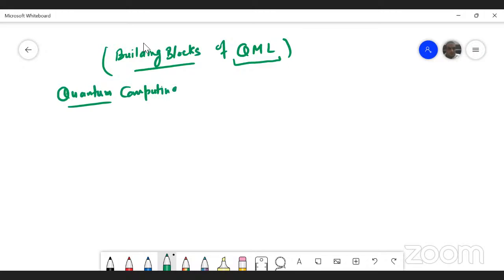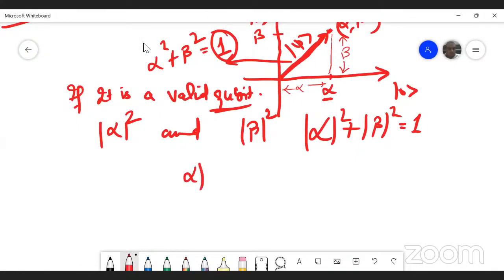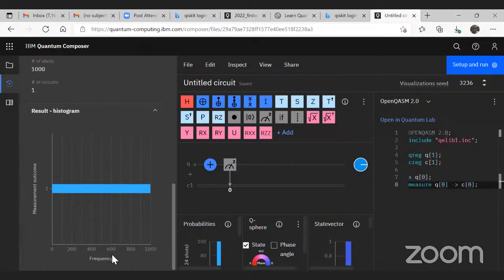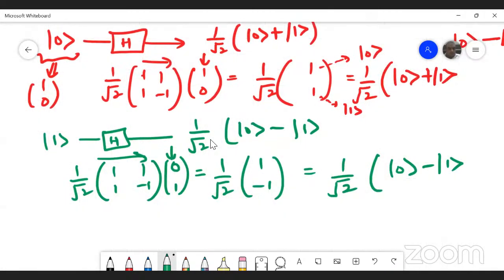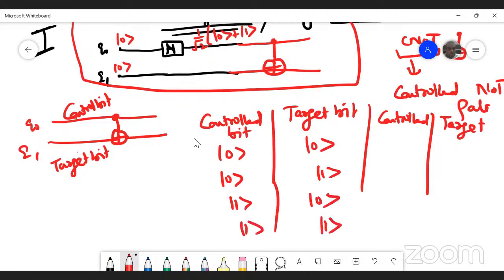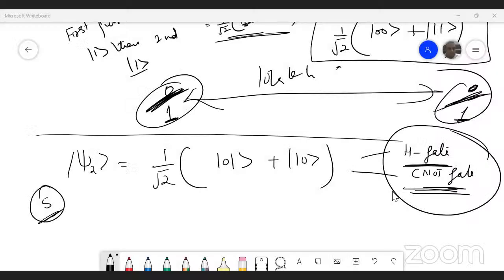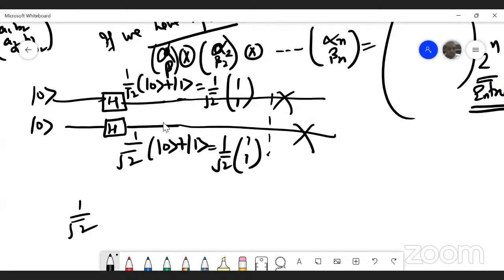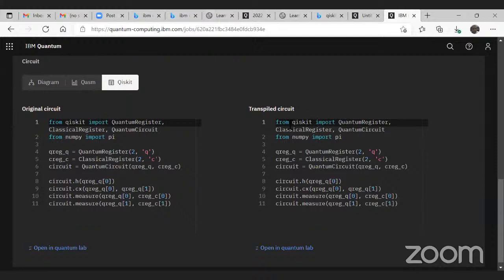Quantum Machine Learning | Prof. Ajay Kumar | Thapar University, Patiala | Akal University | CSE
(14/02/2022)
02:00 PM-3:30PM
Quantum Machine Learning
 Resource Person:
Prof. Ajay Kumar
Associate Professor,
Deptt. of CSE, Thapar University, Patiala